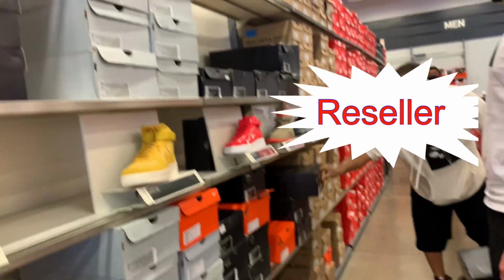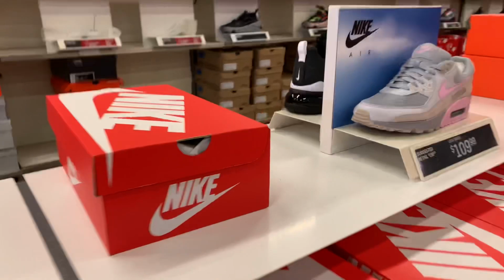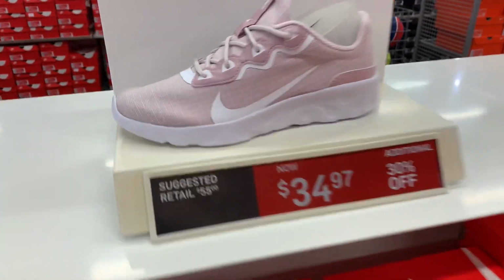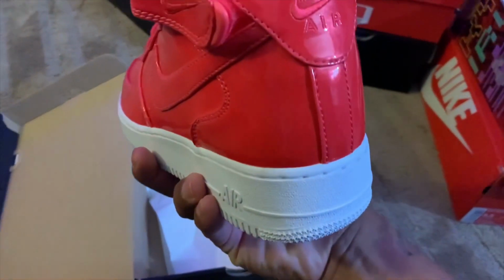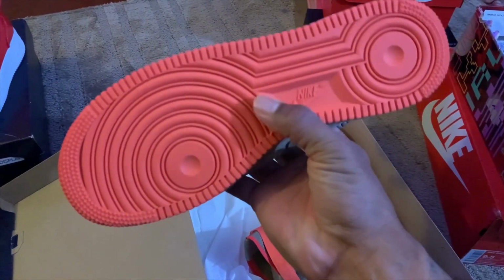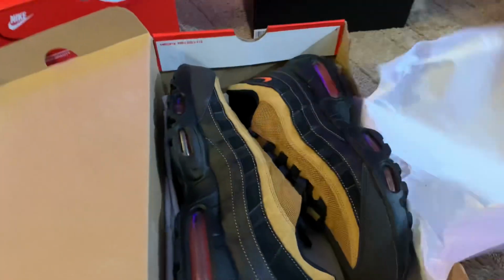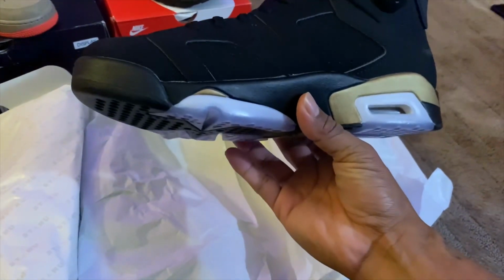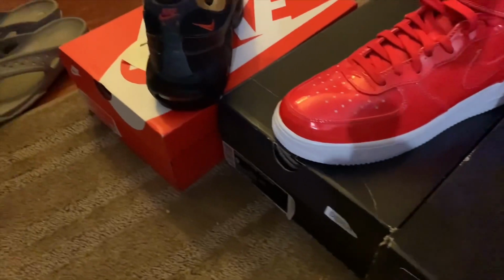HOW I COMPETE WITH OTHER RESELLER AT NIKE FACTORY STORE